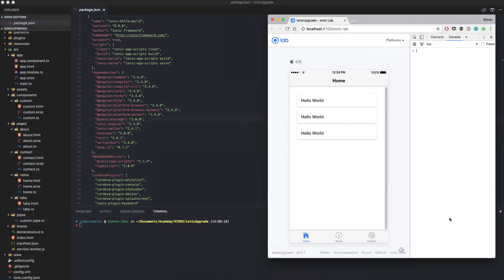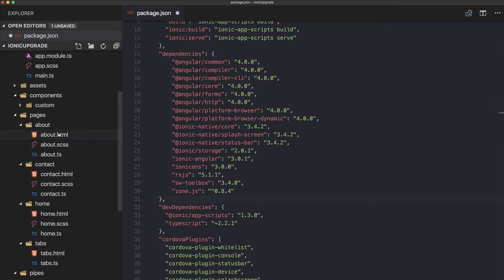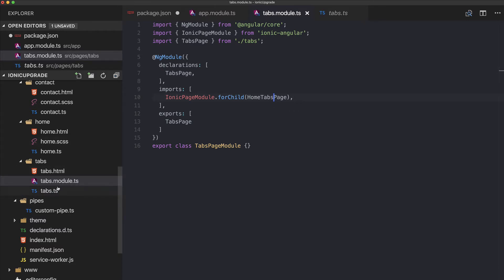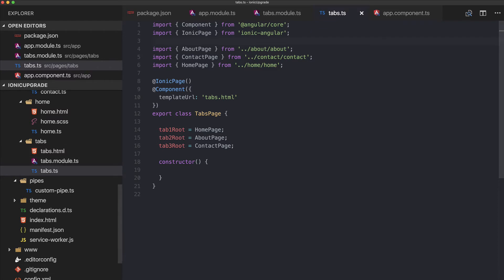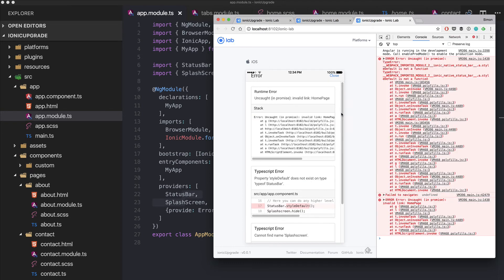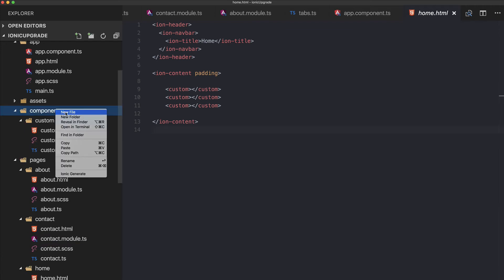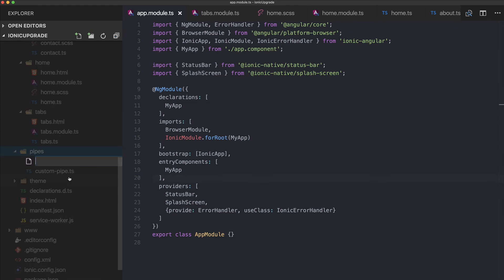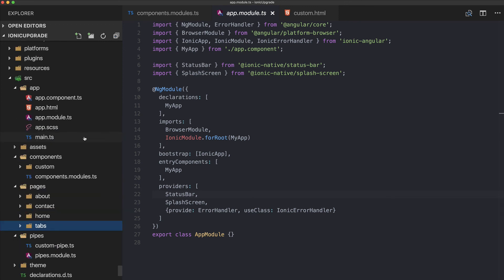Upgrade to Ionic 3 Lazy Loading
Upgrade your Ionic 2.x App to Ionic 3 and make use of lazy loading!

Want to read instead of watch? Here's the full tutorial